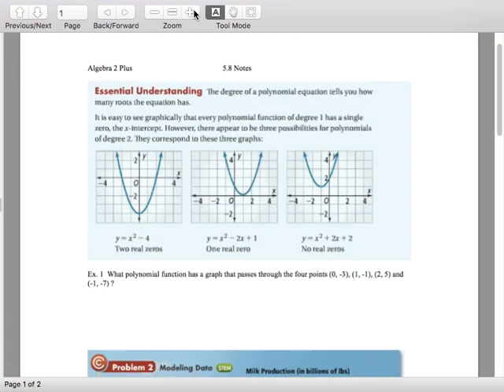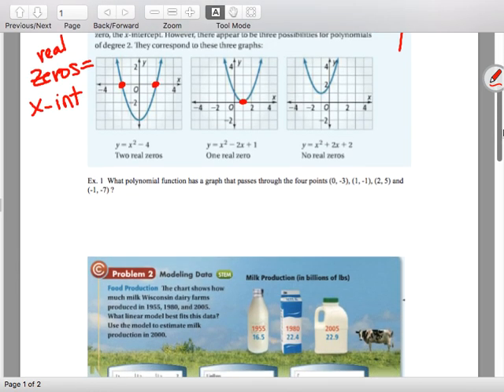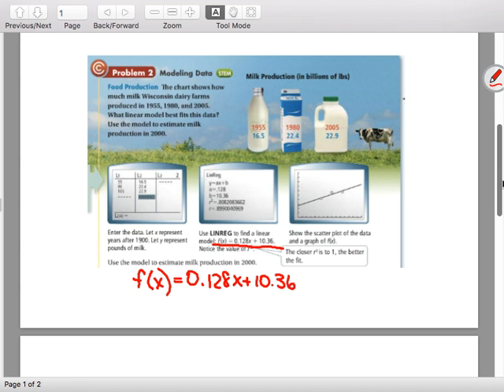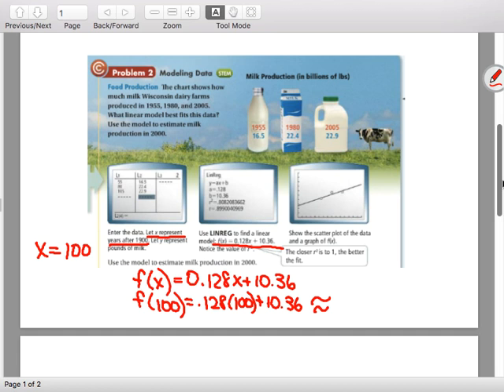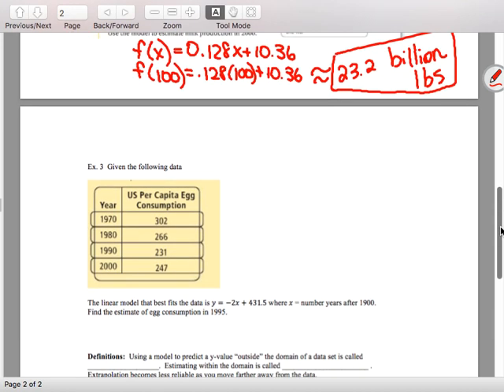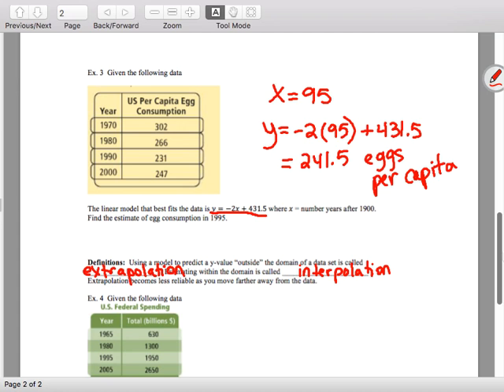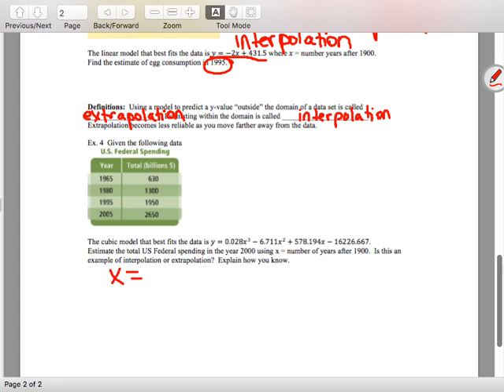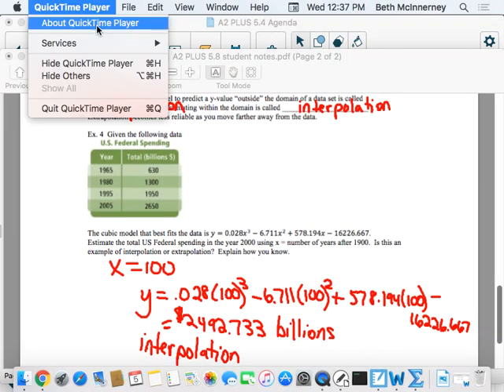A2 PLUS 5.8 notes video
UA Algebra 2 PLUS 5.8 notes